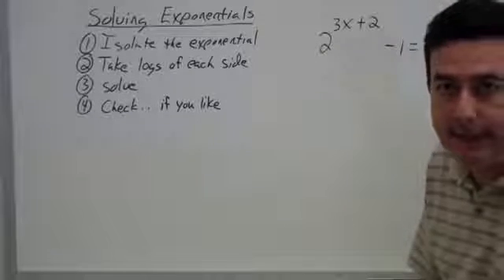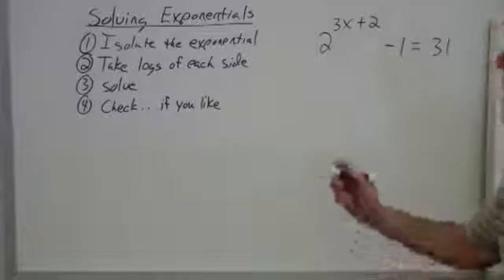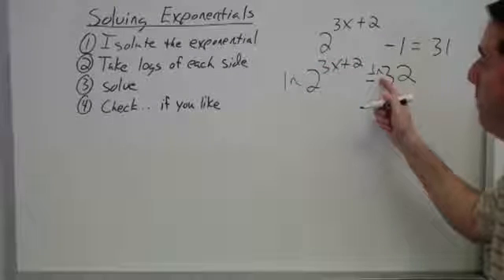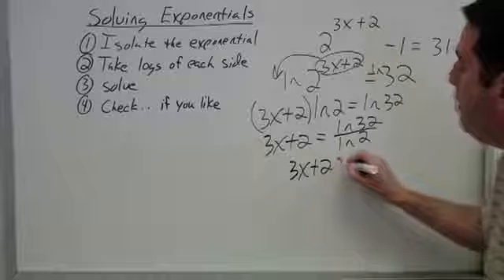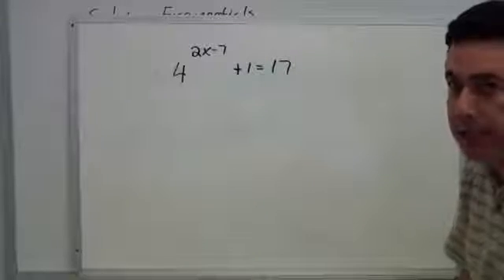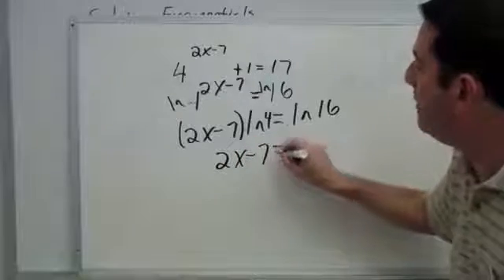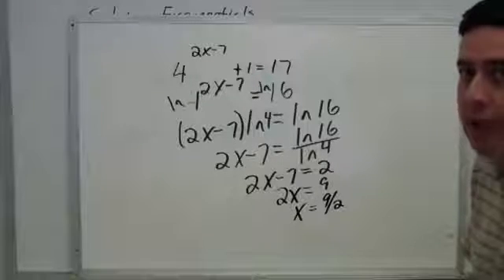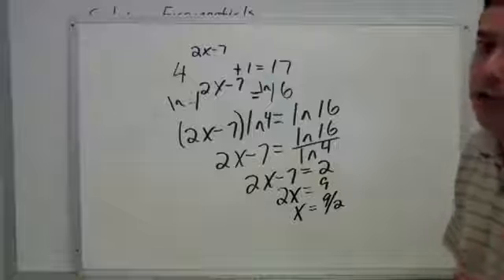Solving exponential equations